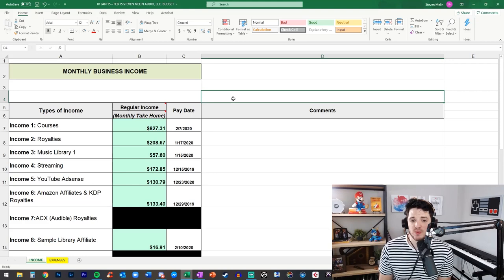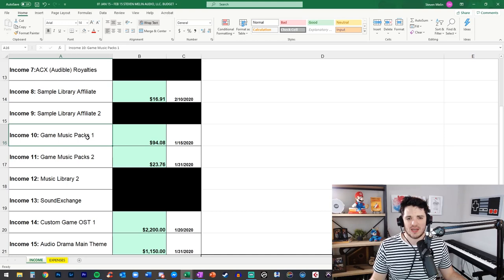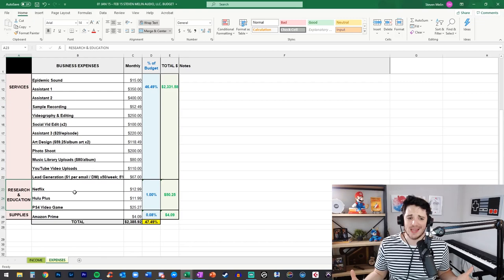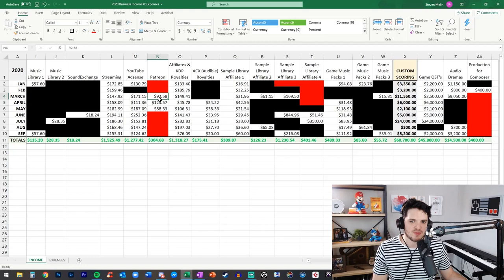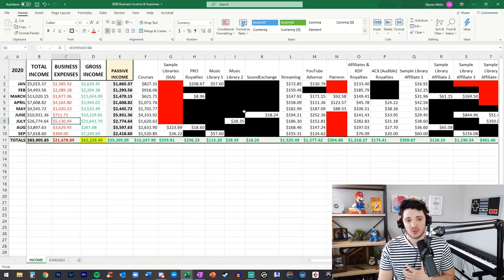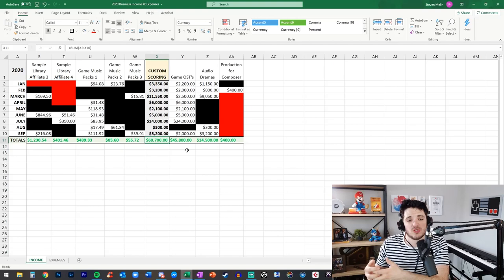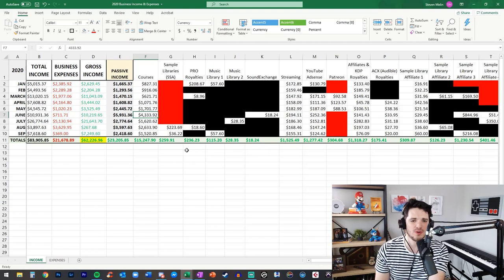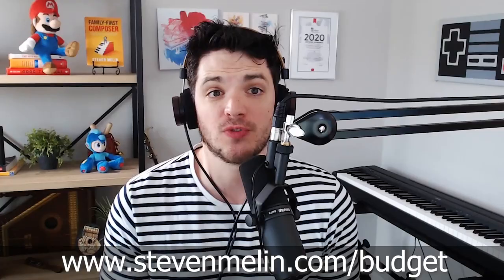How Much I Earn Each Month as a Music Composer (+free Budget)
How much does a music composer actually earn each month? Let's take a deep dive into my last 9 income & expense budgets to see what trends we might learn about which of my 15-20 monthly income sources have the best short & long-term returns.

✅ Download my free Budget Template to use for your own music business